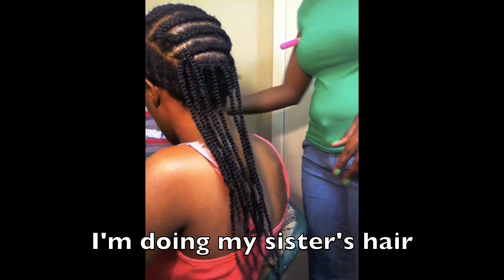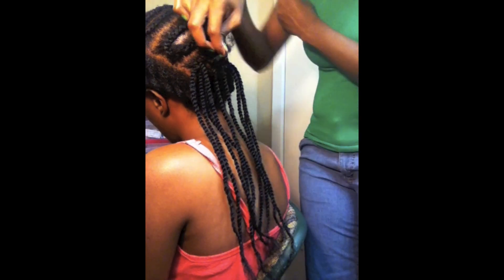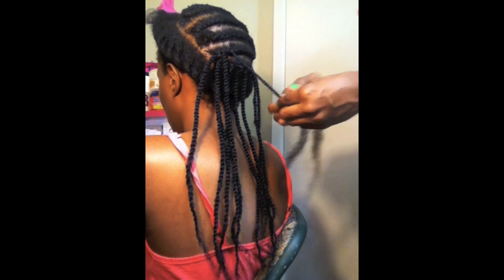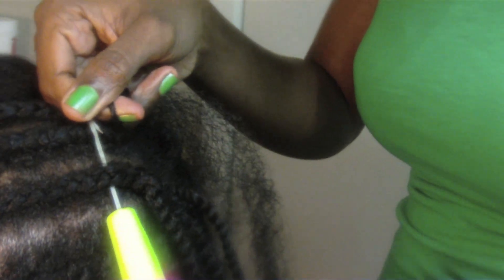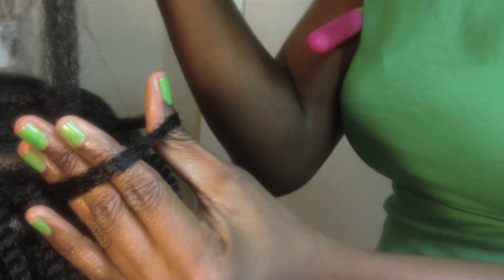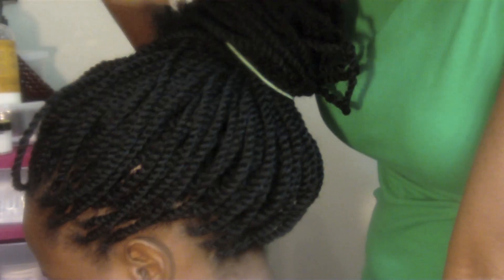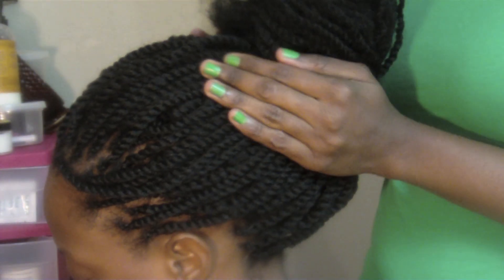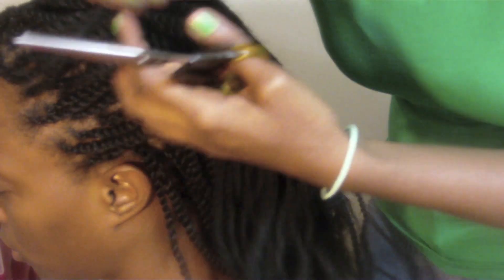♥47♥ Kinky Twists (The Crochet Braid Version)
OPEN ME FOR MORE DEETS-| WATCH IN HD
Kinky Twists done using the Crochet method, with the perimeter done in singles. I used two packs of hair and it took me 7 hours.

Dislcaimer: All products used and mentioned in this video were purchased with my own money.